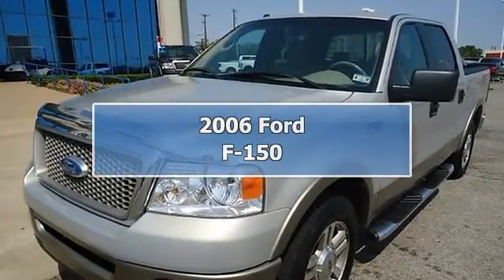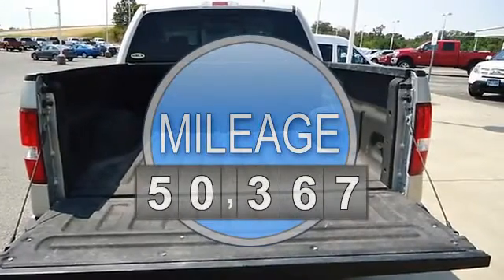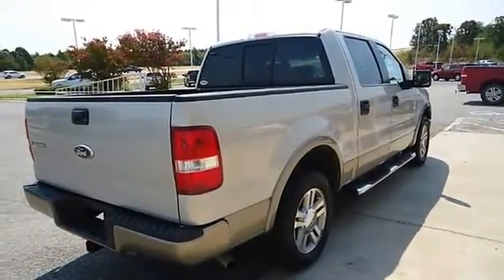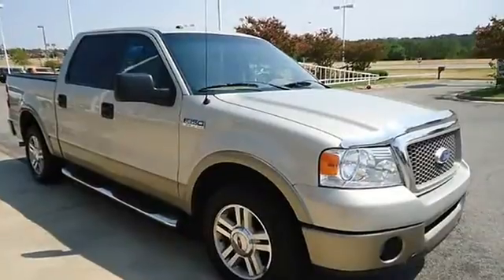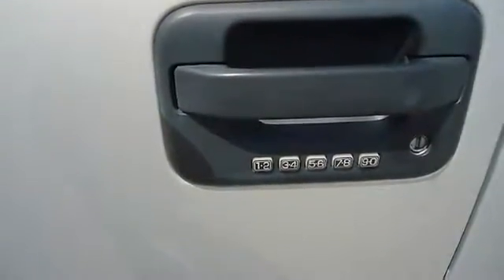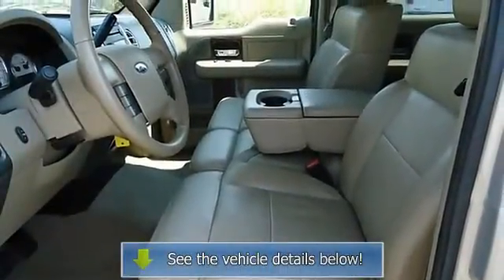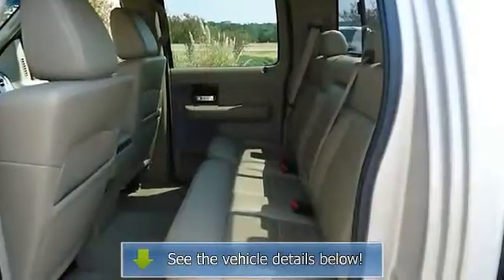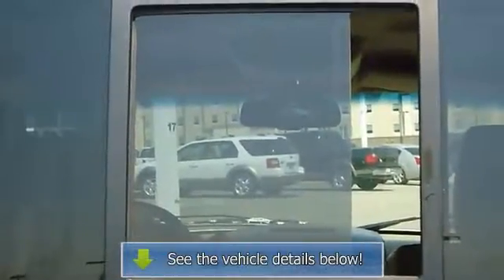2006 Ford F-150 - Blake Utter Ford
215 N. Hwy 75

For Sale: 2006 Ford F-150
VIN: 1FTPW12V66FB71059
Engine: 5.4L 3V EFI V8 ENGINE
Drivetrain:
Transmission: Automatic
Mileage: 50,367
Color: Smokestone Metallic (exterior) Tan (interior)

Features:
Check out this great looking 2006 F-150 Lariat!  Locally owned and low miles!  Fully loaded with sporty Tan leather interior, power windows, power locks, power mirrors, power seats, memory seats, automatic garage door opener, key less entry, bed liner, running boards, and much much more!  So clean you will not believe!  Almost new tires. 100% AutoCheck guaranteed! Very clean interior! An after-market warranty is available for purchase on this vehicle. A F-150 in this condition, with these options and this color combination is an absolute rarity! The 2006 Ford F-150: the perfect blend of daily driver and family hauler.  View all our inventory automatic transmission